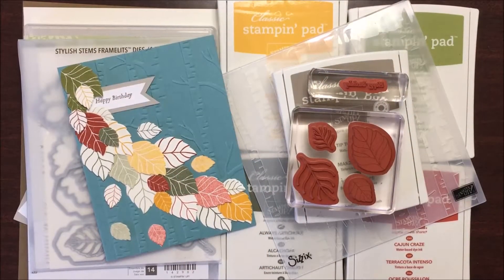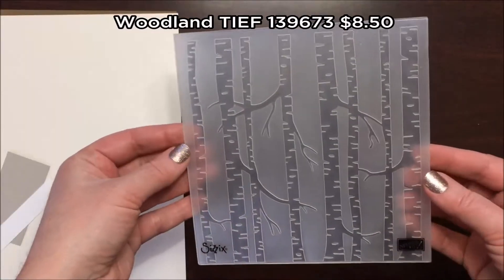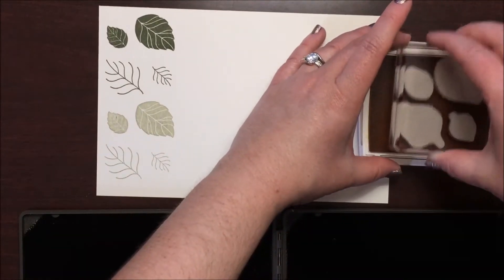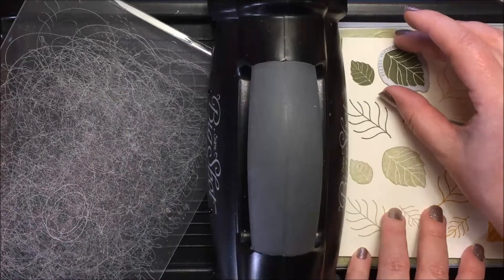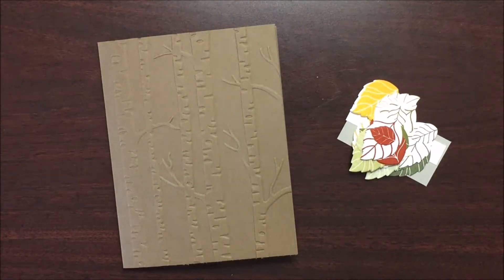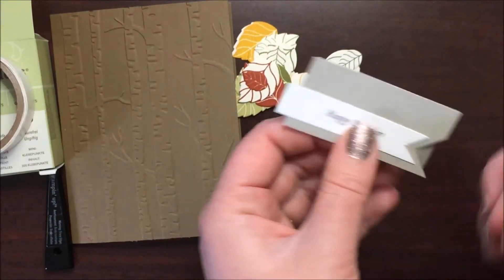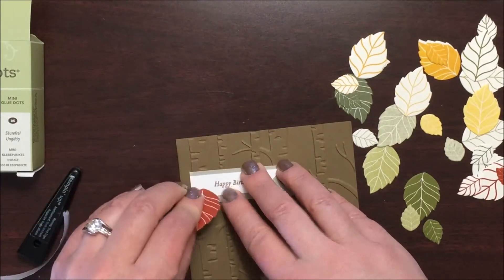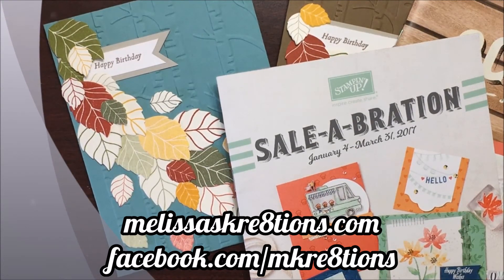Falling Leaves Special Reason Card - Stampin' Up! - Melissa's Kre8tions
I am in LOVE with the Special Reason bundle in the Occasions catalog! There are so many possibilities from feminine to masculine to neutral!

I was playing around with the leaves and cut WAY too many... or so I thought! I started building them onto the Woodland card front and POOF! My card was transformed into a wonderful cascading waterfall of leaves!

Materials
Special Reason Bundle
Woodland TIEF
Big Shot Die Cutting Machine
Soft Suede Cardstock
Very Vanilla Cardstock
Tip Top Taupe Cardstock
Whisper White Cardstock
Tip Top Taupe Classic Stampin' Pad
Old Olive Classic Stampin' Pad
Cajun Craze Classic Stampin' Pad
Always Artichoke Classic Stampin' Pad
Crushed Curry Classic Stampin' Pad

You can purchase all of the products seen in this video by visiting my online store 24/7

Melissa